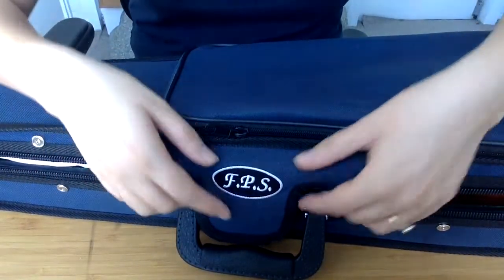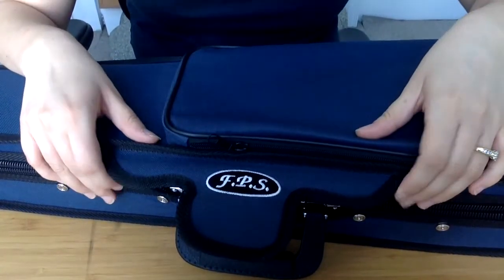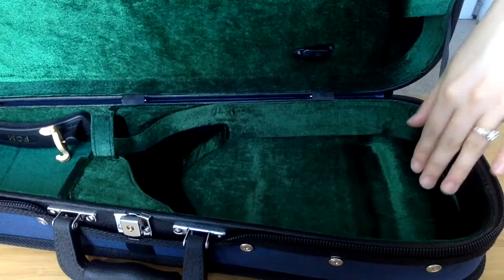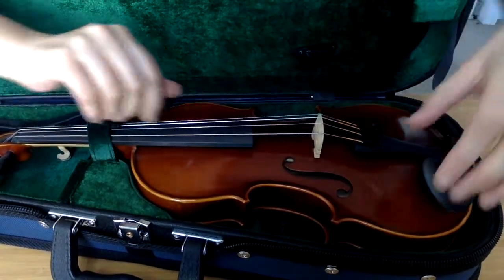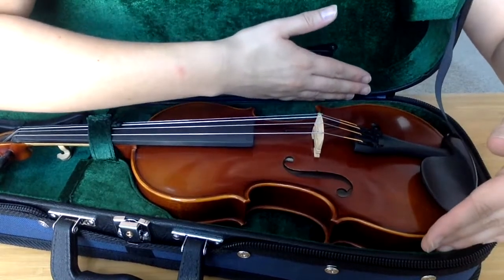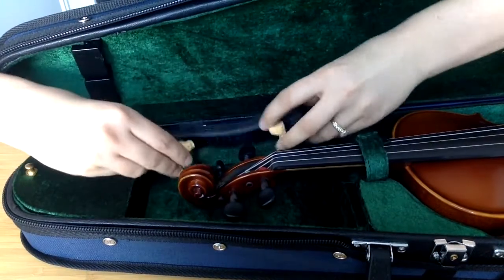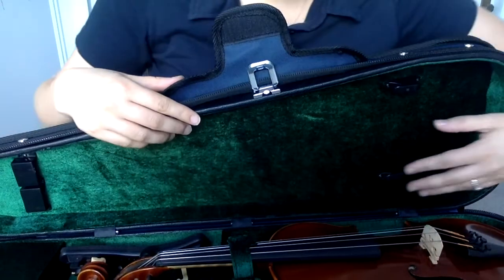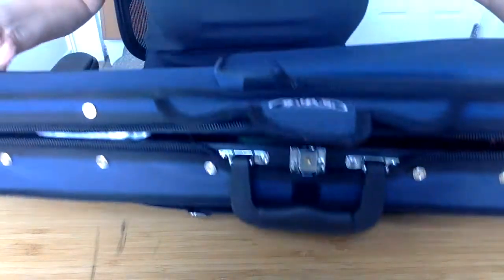FPS Violin and Viola Case | Simply for Strings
Teegan explains the benefits of the FPS violin and viola case as a cost-effective option for a long-term, sturdy case.